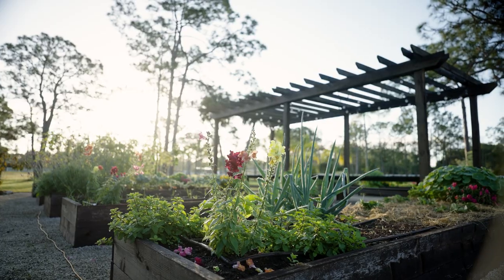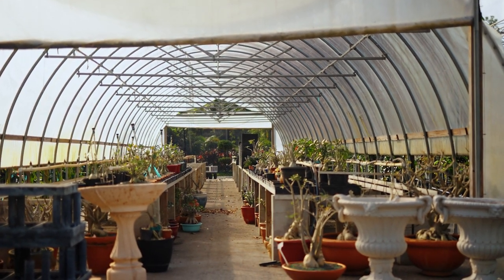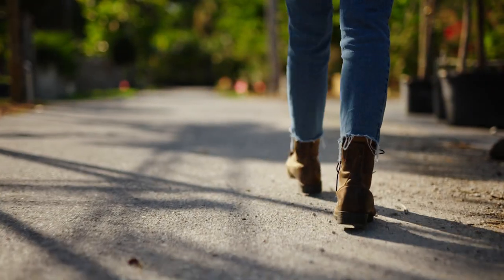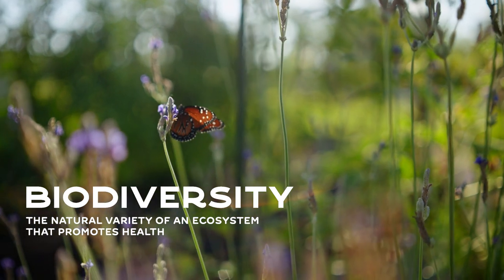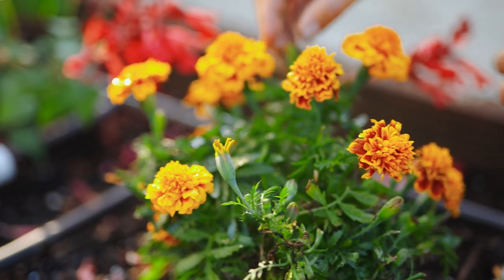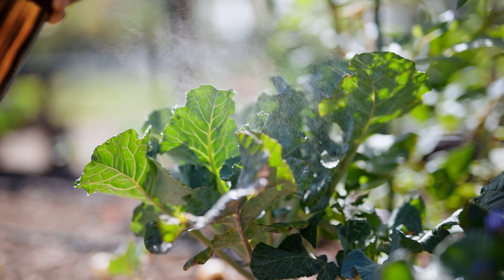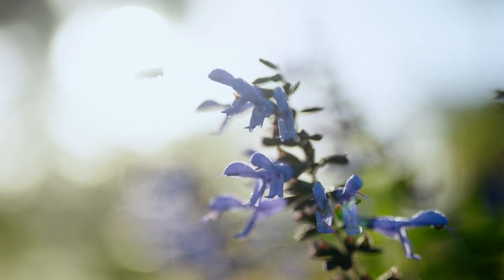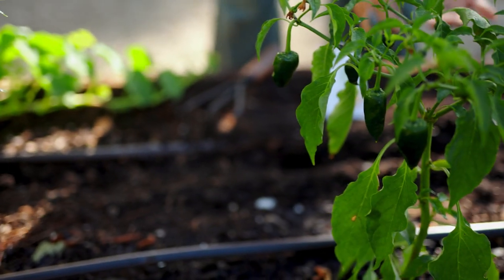Nina's Garden: Pest Control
There’s nothing more frustrating than investing time, energy and money into building a garden only to have pests move in and destroy your crop. Nina shares two ways to prevent pests in the beginning of the season and two ways to safely treat a problem should one arise.

About Nina's Garden:
Nina Shirley is a lover of dirt and a local expert for everything it touches. In this hands-on series, Nina gets back to the basics of gardening with applicable tips and tricks anyone can adopt to live more sustainably.